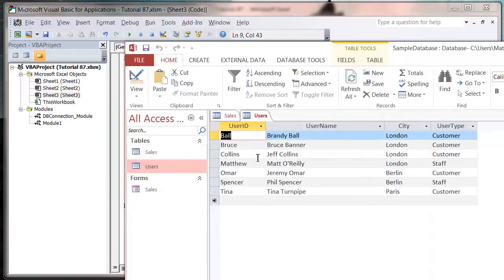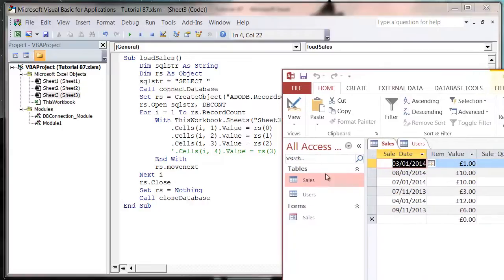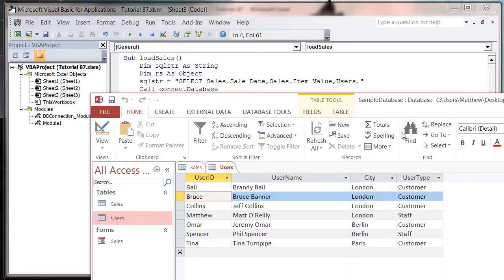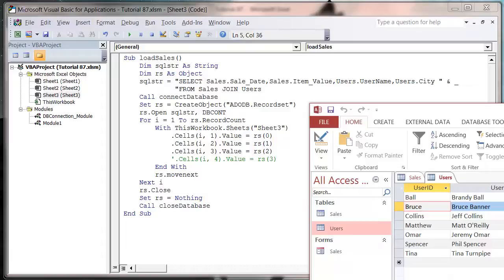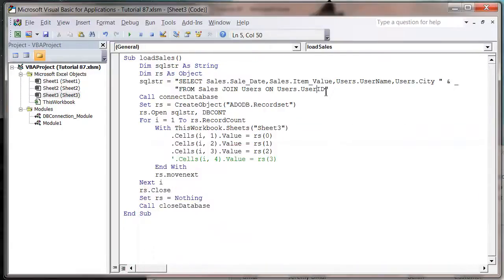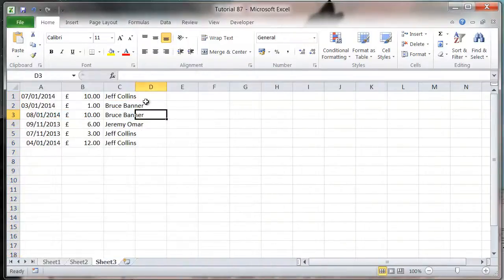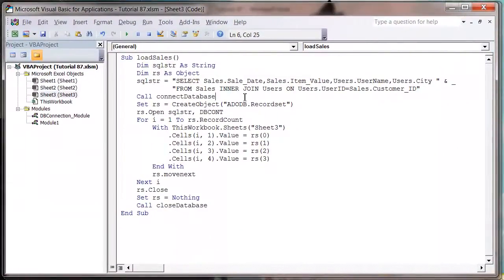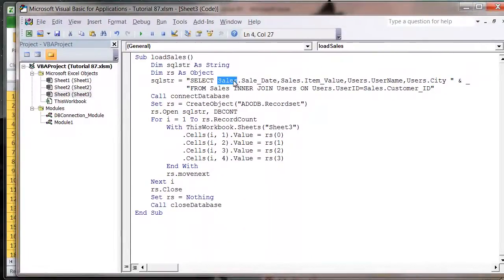Excel 2010 VBA Tutorial 88 ADODB SQL Joins